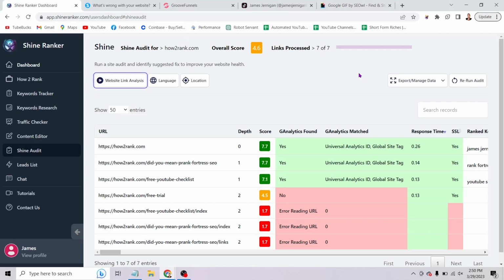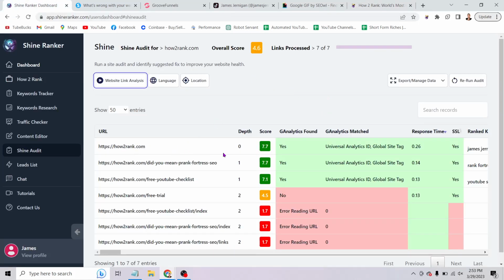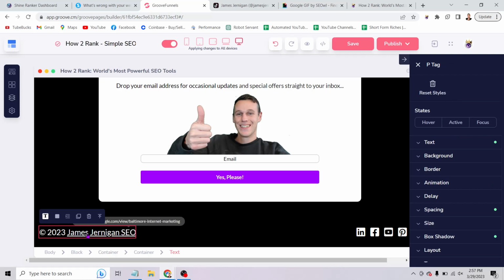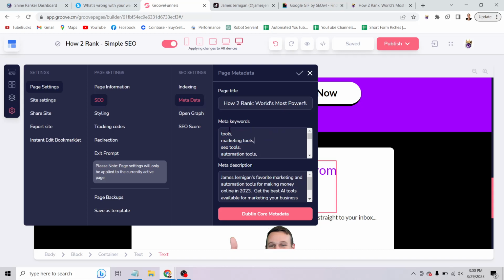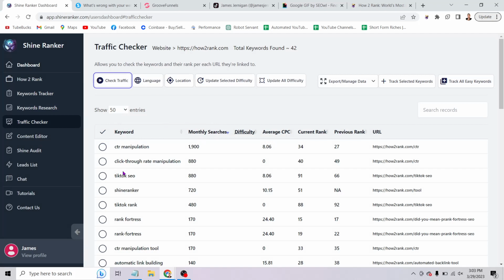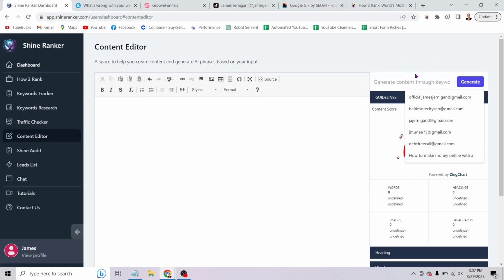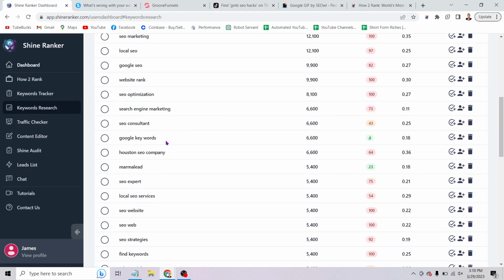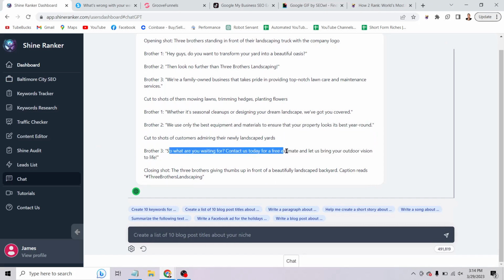Do $2,000 Of SEO In Under 30 Minutes 🤯 (Automated SEO Audits)